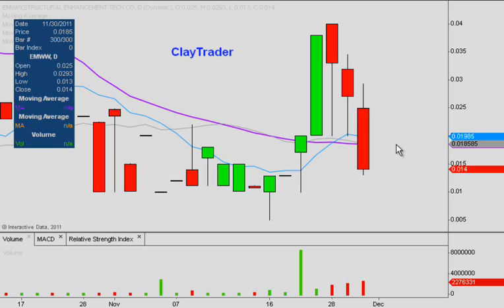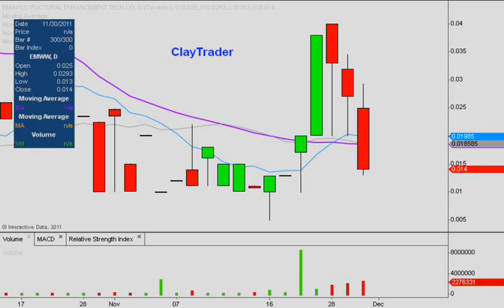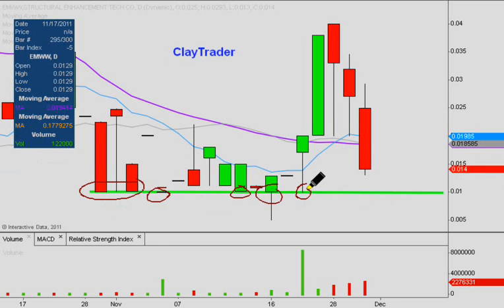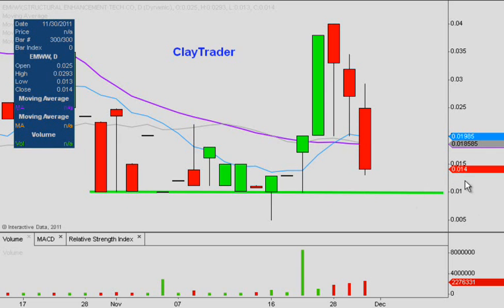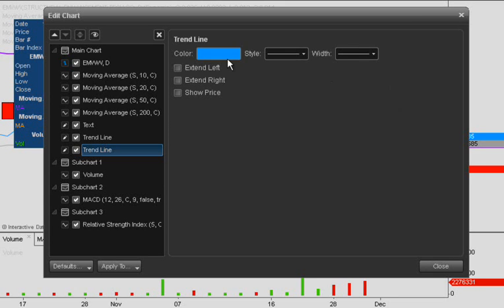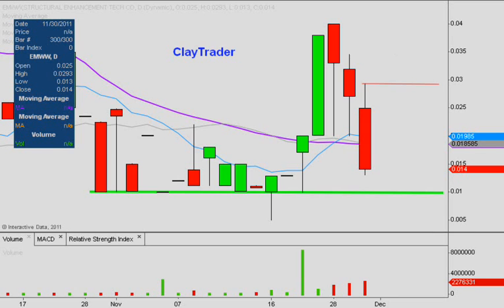EMWW Technical Stock Chart_ 11/30/2011